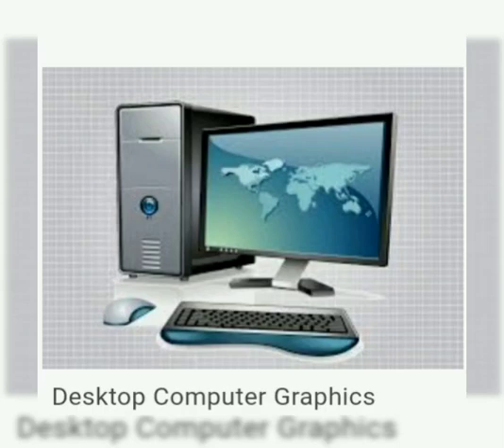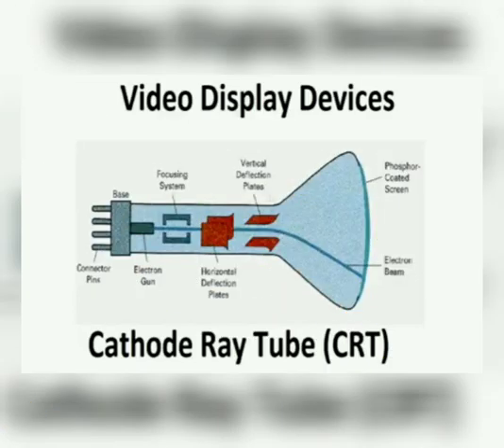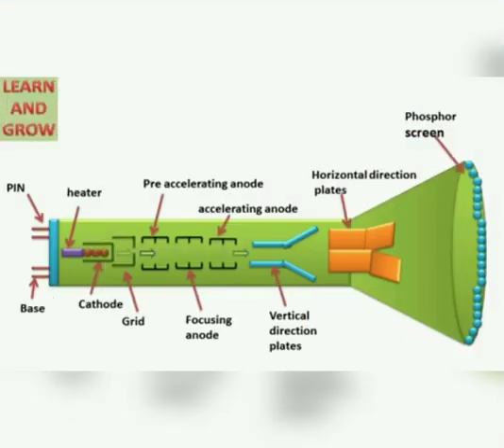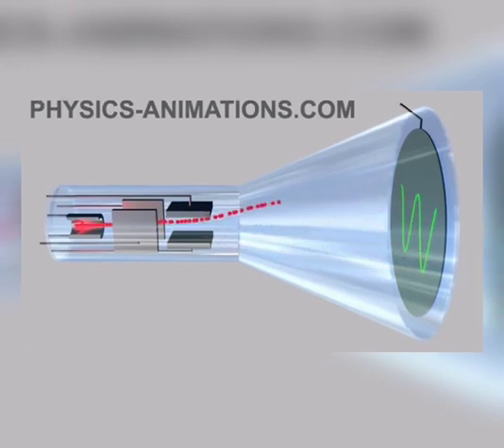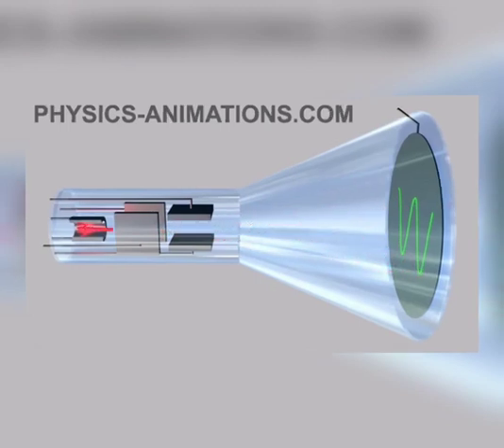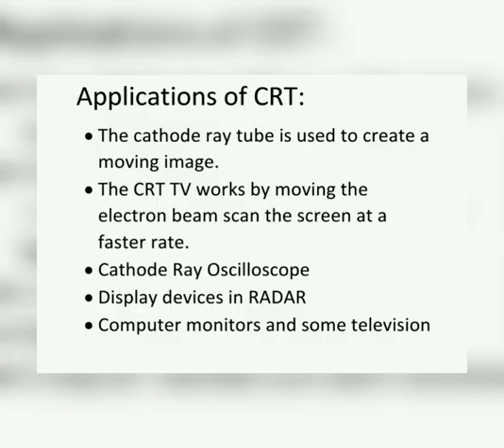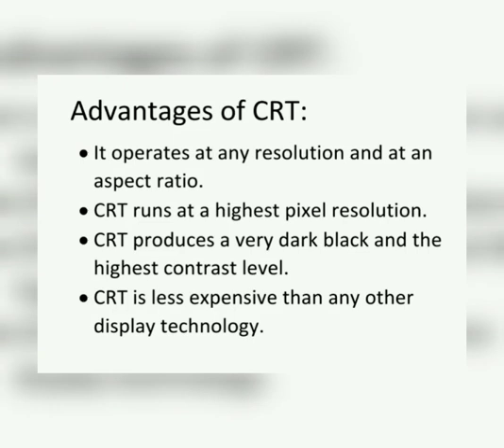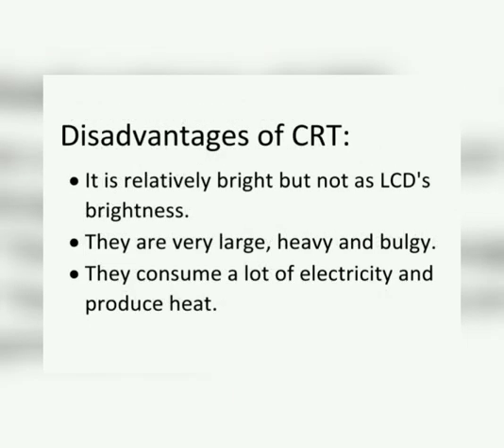Computer Graphics : Cathode Ray Tube